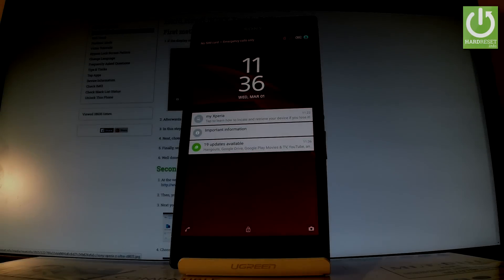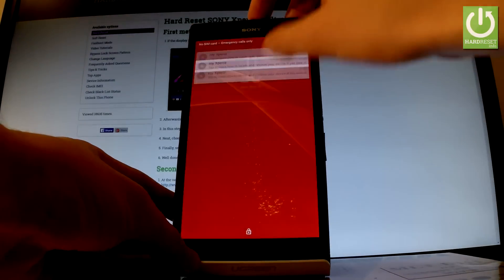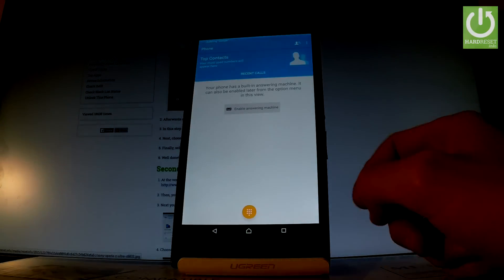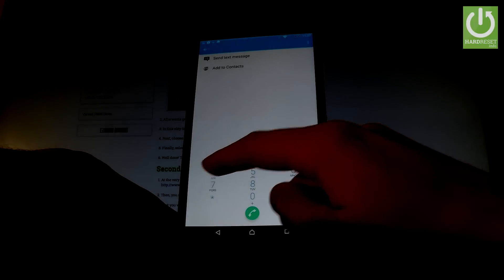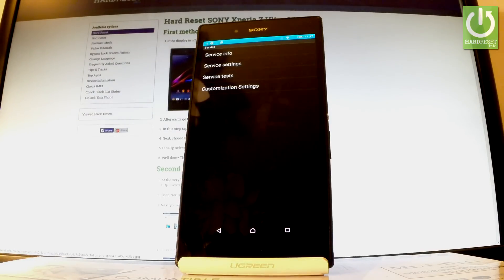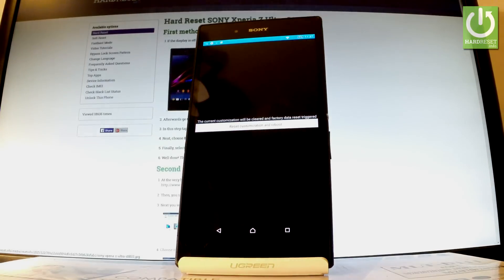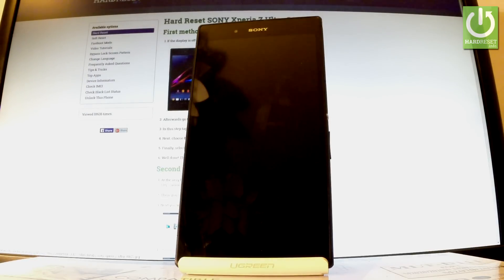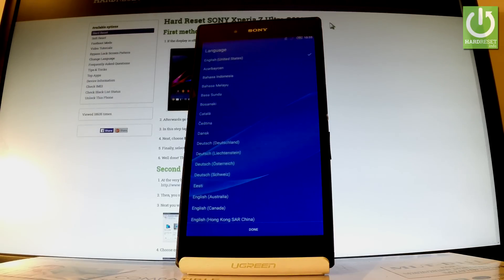How to Hard Reset SONY Xperia Z Ultra - Reset Code / Format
How to perform a factory reset on How to perform a factory reset on? How to hard reset SONY Xperia Z Ultra? How to factory reset SONY Xperia Z Ultra?

If you're looking to get rid of your Android phone, or just start with a clean slate, you'll want to perform what is called a "factory reset". It's so-called because it restores your phone to the state it was in when it left the factory.